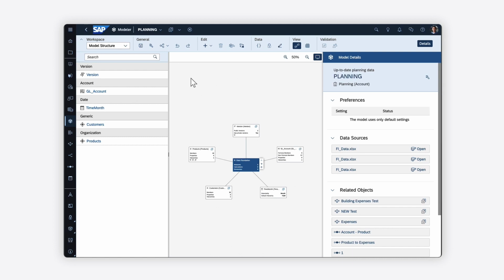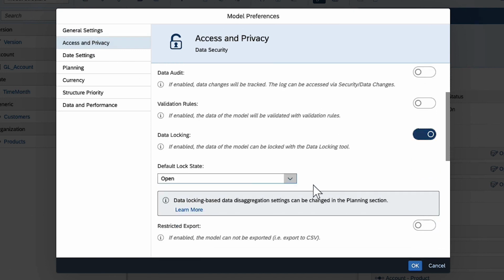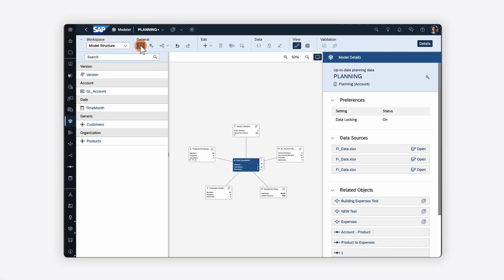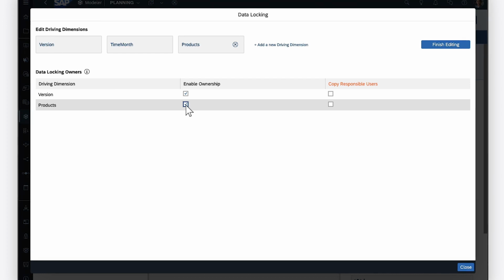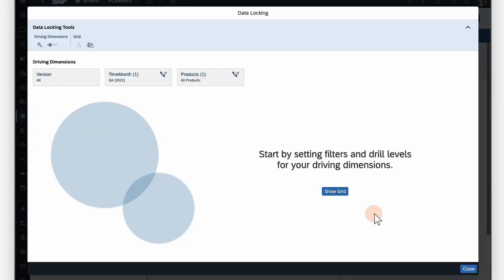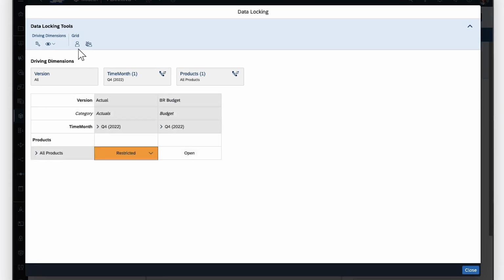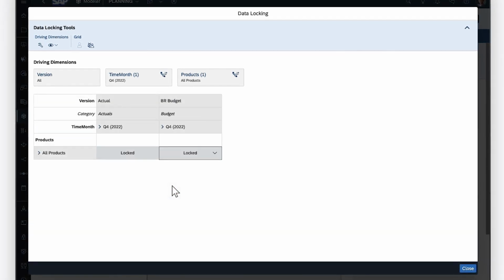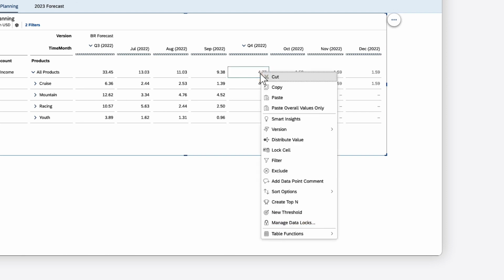54 How to Plan Using Data Locking